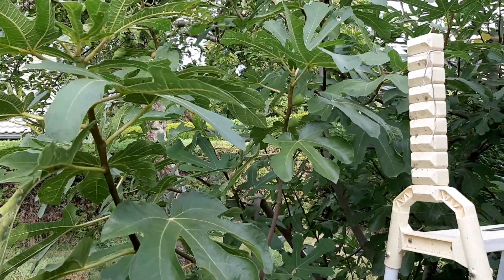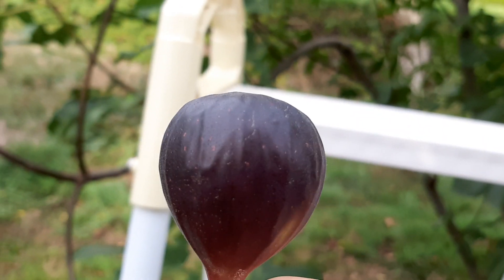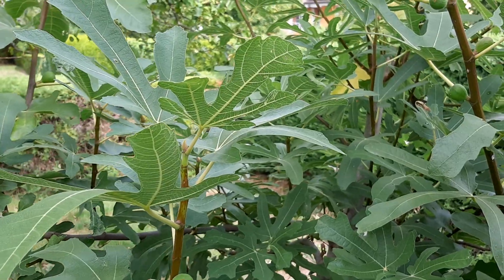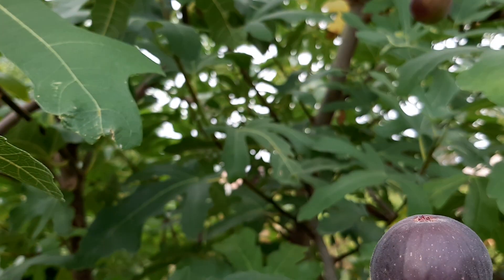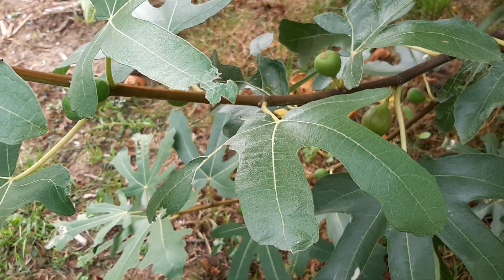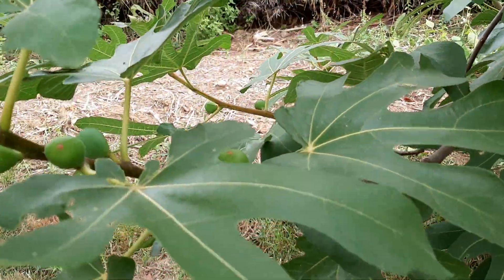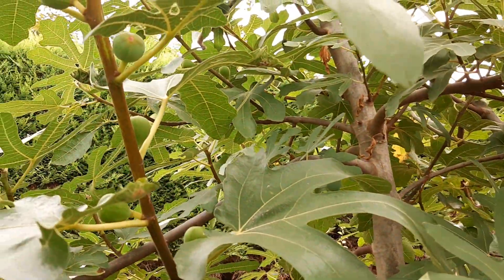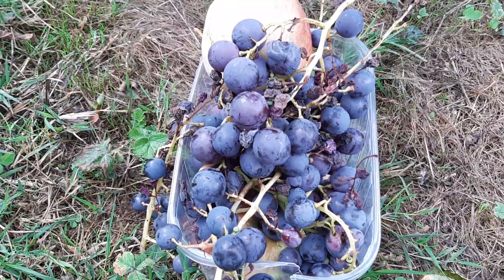My FIG TREE | Tips how to prune FIG plant | Garden at home